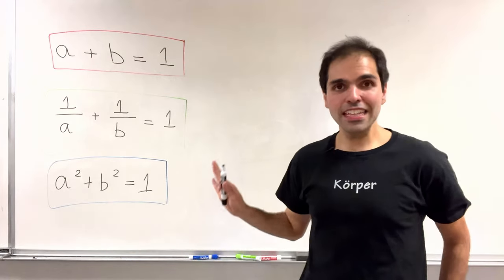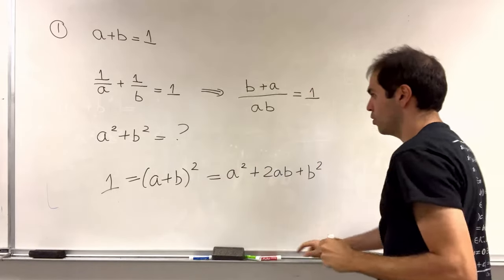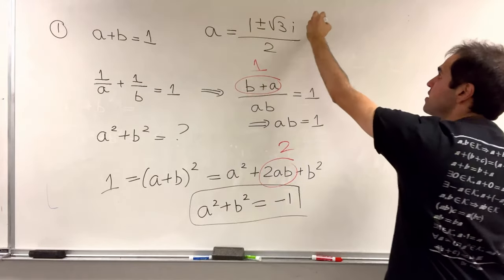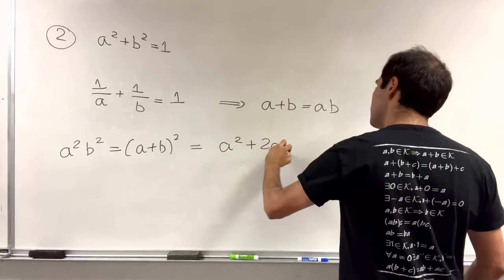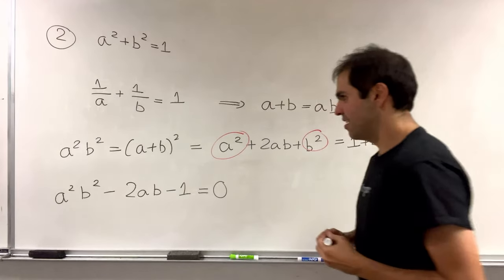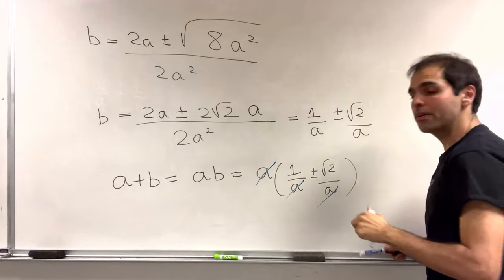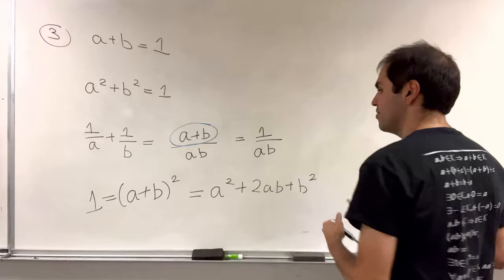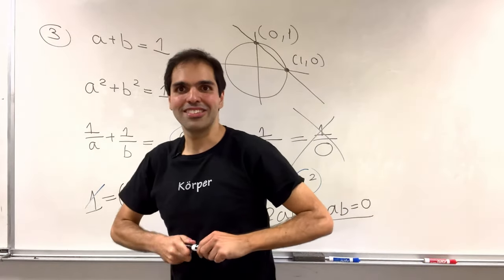Which two implies the third?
Which two implies the third? Here is a fun algebra problem! Which two of the following three identities implies the other one? We have a+b=1 and a^2 + b^2 = 1 and 1/a+1/b=1. Can you guess what the answer is? This is a must-see for any arithmetic and geometry lovers, and especially for high school and college mathematics students. I even relate it to lines and circles!